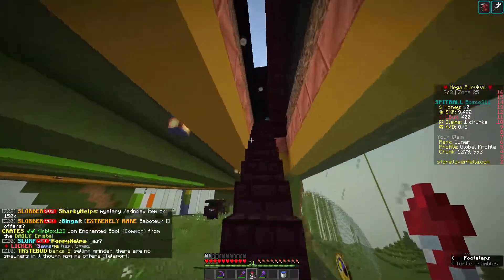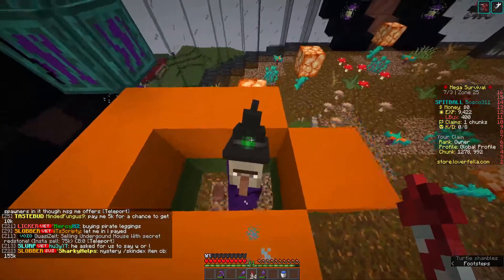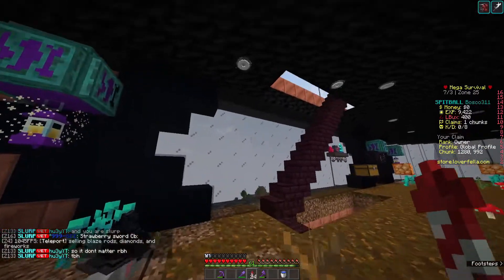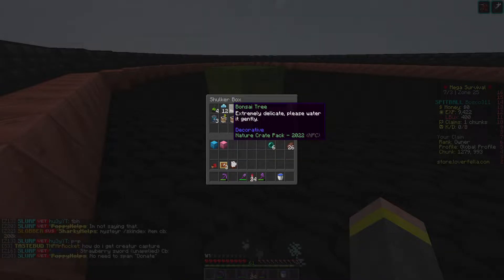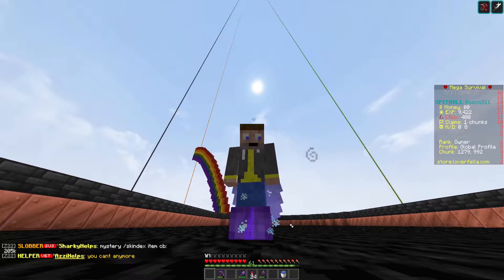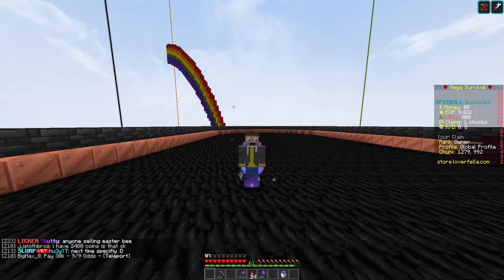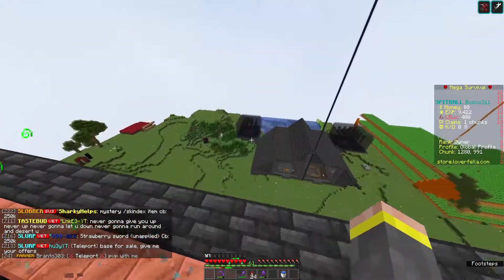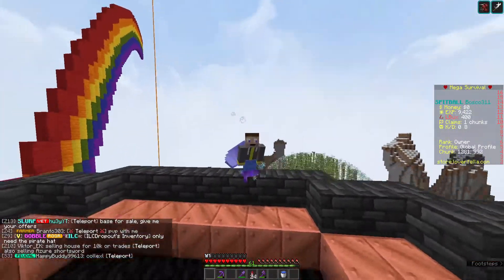LoverFella Season 5 - Farewell....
Thanks everyone for your support over the years!

I hope to be back when time allows :)